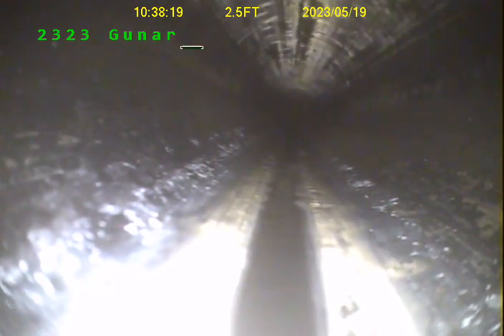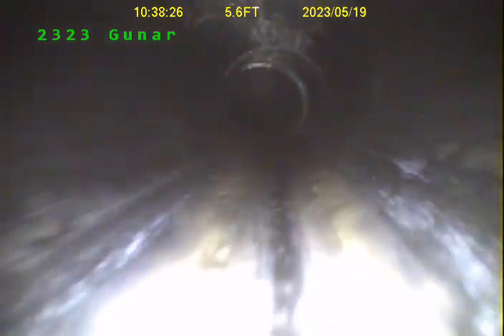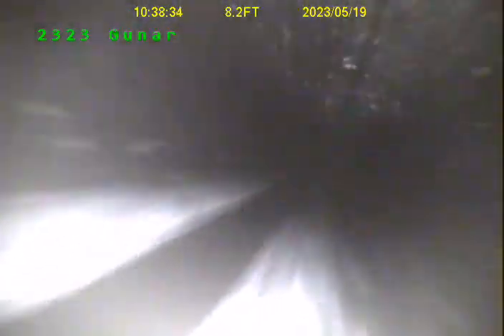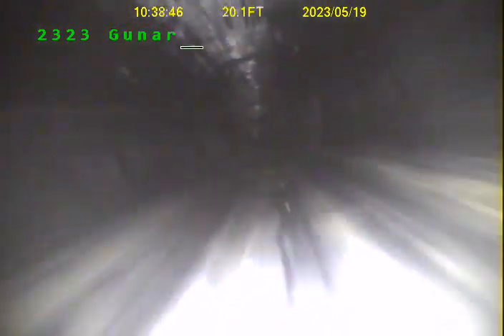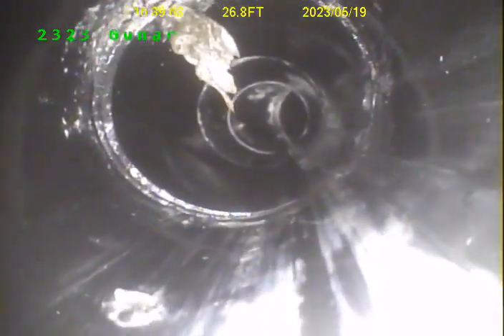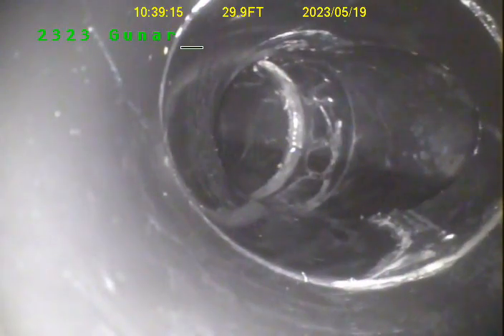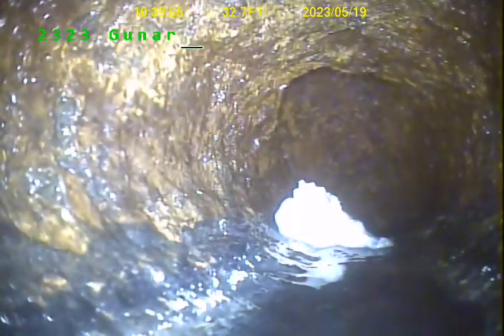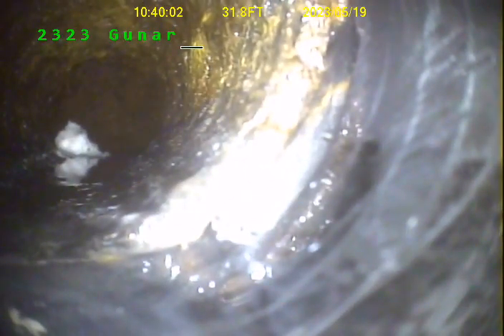2323 Gunar Dr